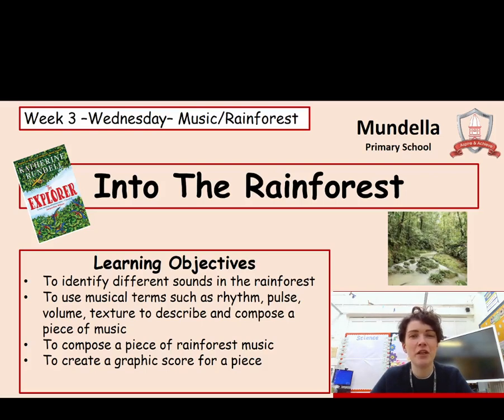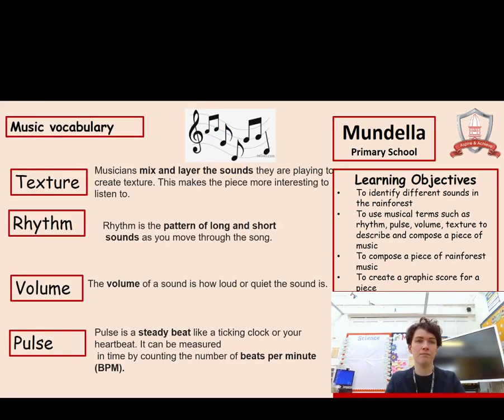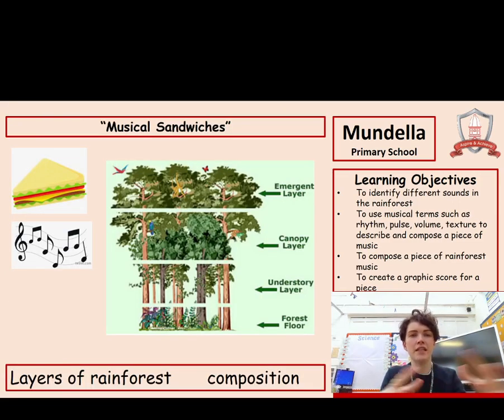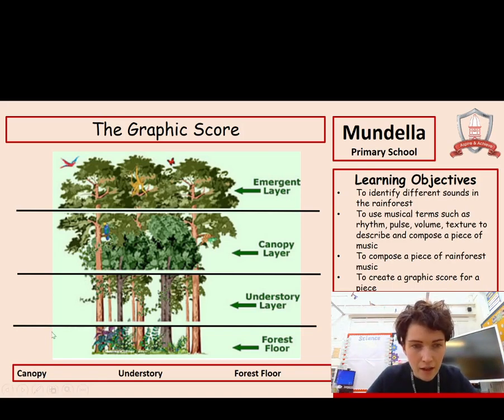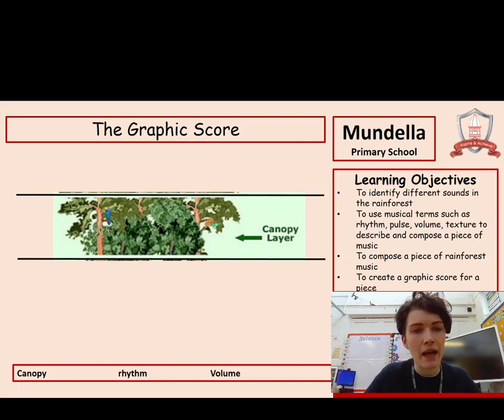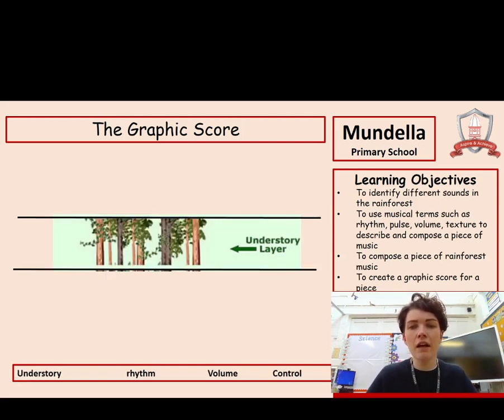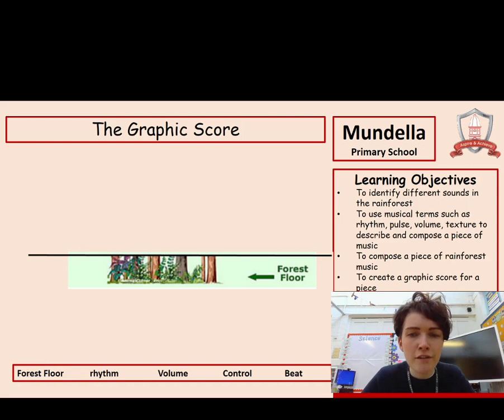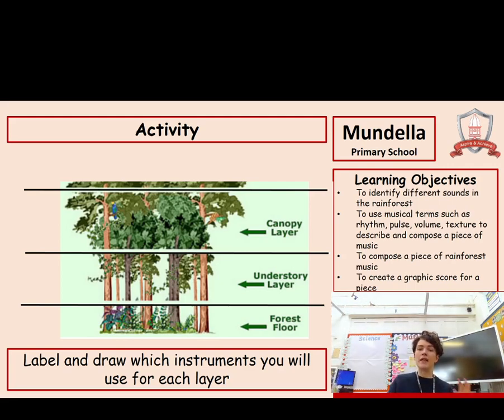Wednesday 17th March Topic Year 5